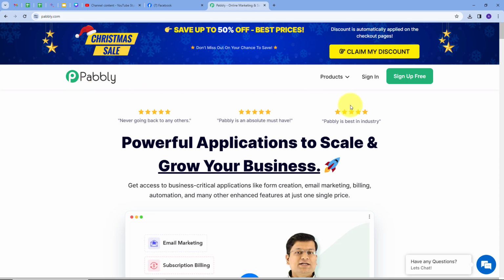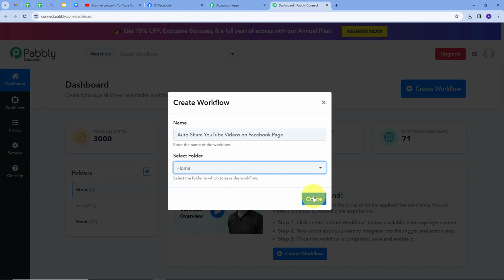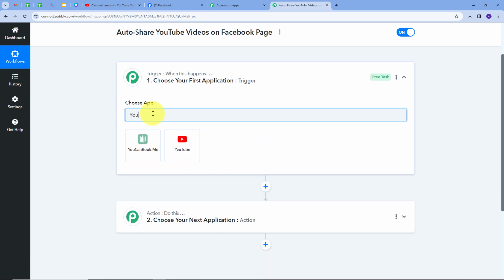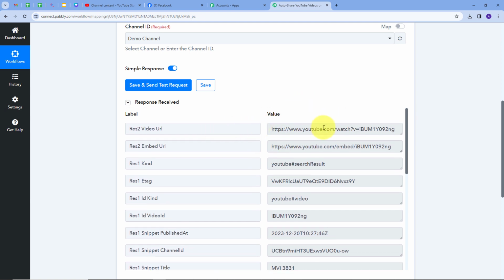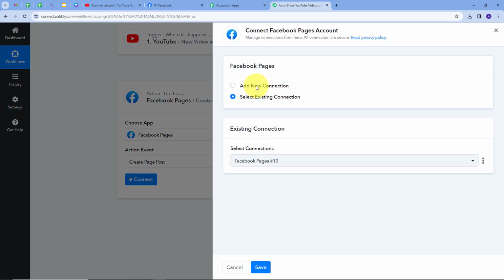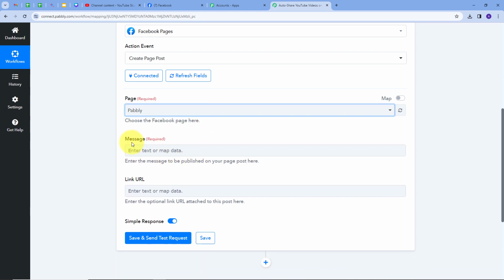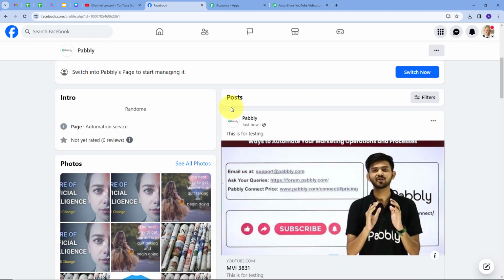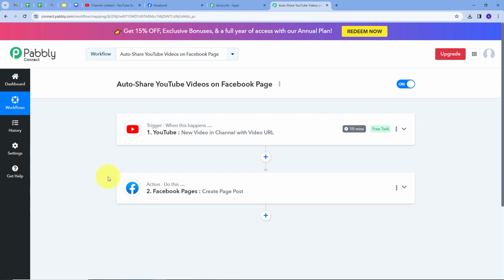How to Auto-Share YouTube Videos on Facebook Page (Step-by-Step)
In this video tutorial, we're delving into the world of streamlined content distribution! Join us as we guide you through the step-by-step process of auto-sharing your YouTube videos directly to your Facebook Page, effortlessly orchestrated with the brilliance of Pabbly Connect. Whether you're a content creator, business owner, or social media aficionado, this tutorial will empower you to amplify your content reach with ease.

🔍 What You'll Uncover:

Setting up a dynamic integration between YouTube and Facebook Page using Pabbly Connect.
Automating the process of sharing your YouTube videos to your Facebook Page for instant visibility.
Enhancing your content distribution strategy with seamless cross-platform integration.
Tips and best practices for optimizing your auto-sharing workflow with Pabbly Connect.

1. Automation: Pabbly Connect offers automation capabilities that can help you automate mundane and repetitive tasks. This allows you to save time, money and resources.

2. Integration: Pabbly Connect provides a wide range of integrations so that you can connect different web services with each other. This helps you to create smarter workflow processes and make your business more efficient.

3. Security: Pabbly Connect takes security seriously and provides an industry-standard security system to protect your data and applications.

4. Scalability: Pabbly Connect is highly scalable and allows you to easily add new applications and services to your workflow.

 5. Cost-effective: Pabbly Connect is cost-effective and provides plans for different business sizes.